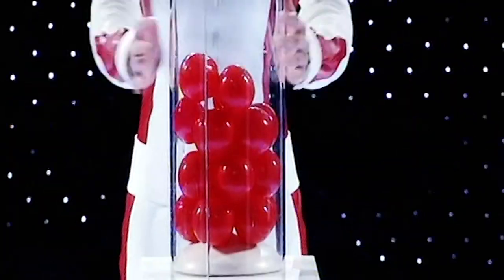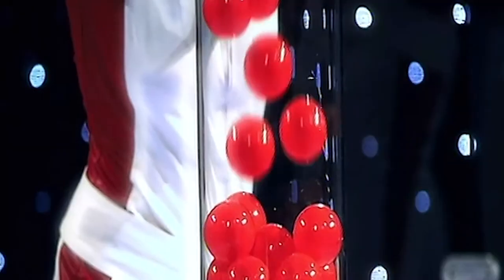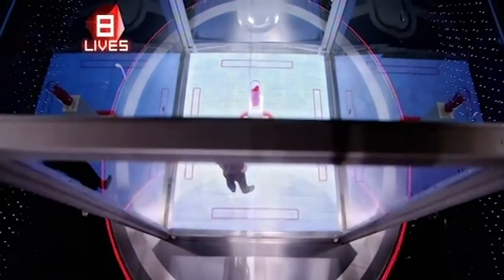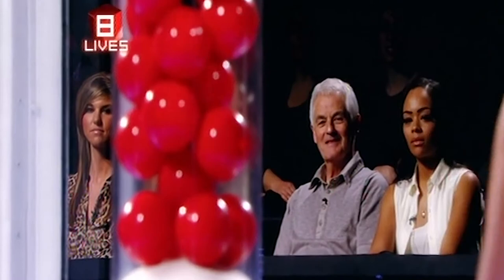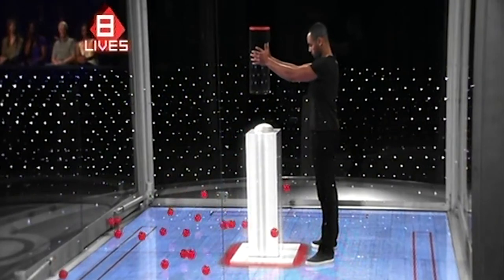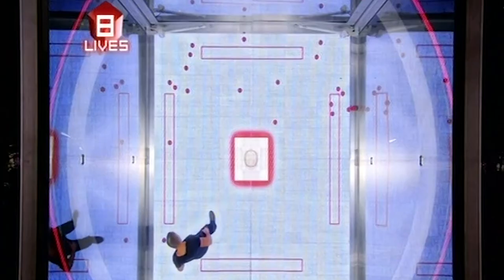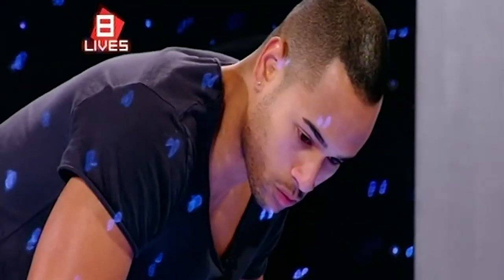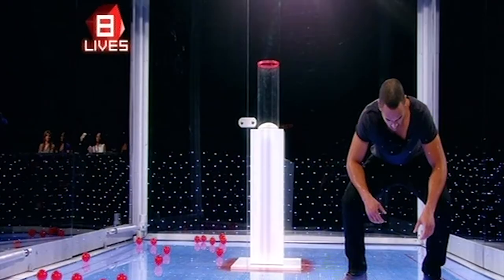Can Matthew Pick Up 20 Balls In 15 Seconds? | The Cube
In the Multisphere Challenge Matthew has to pick up the balls and place them into the container in 15 seconds!